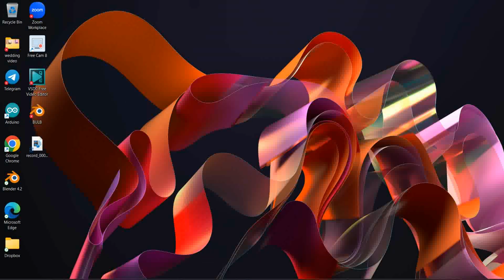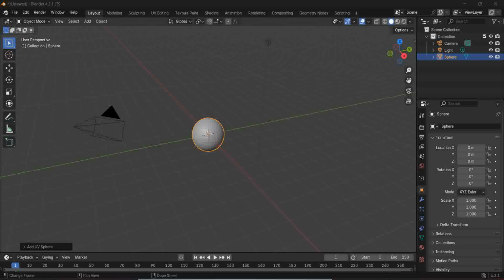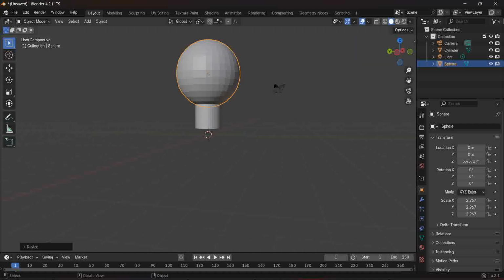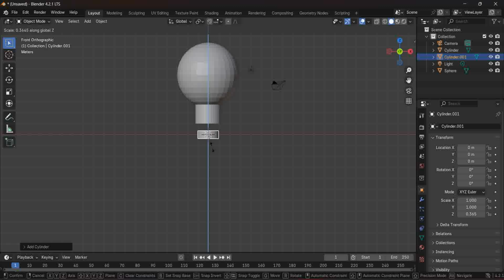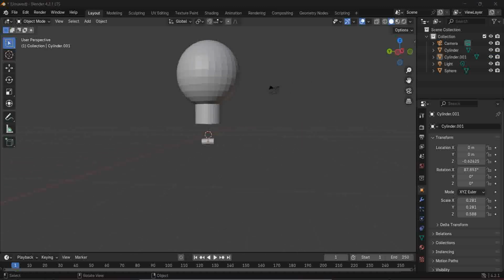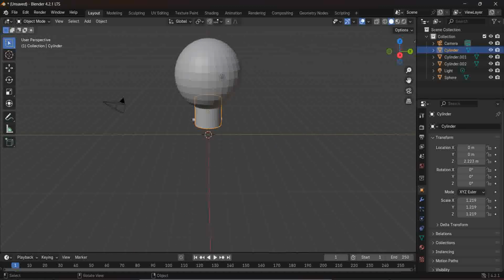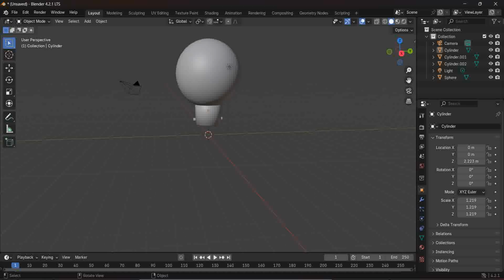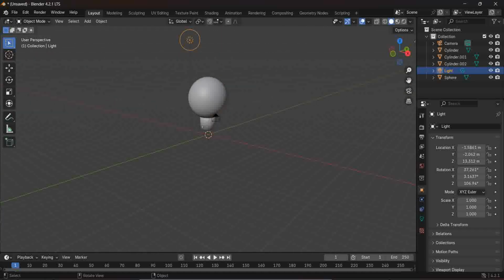3d designing electric bulb using blender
complete blender tutorial